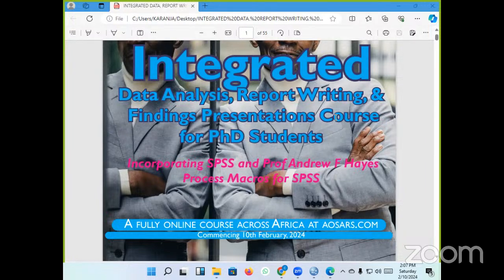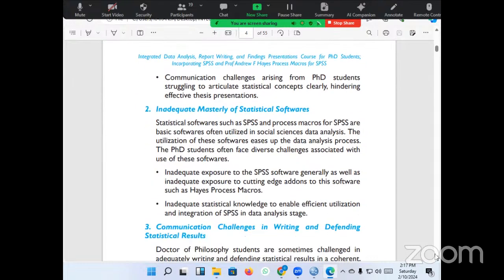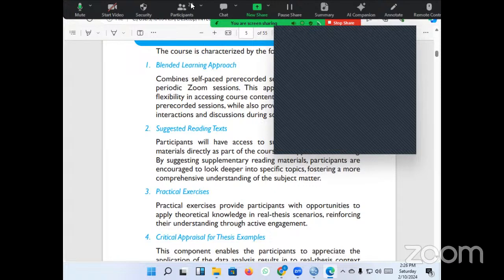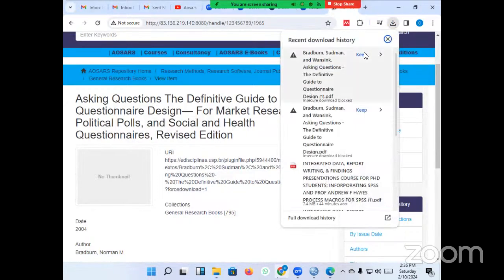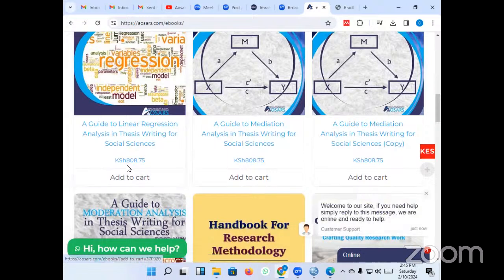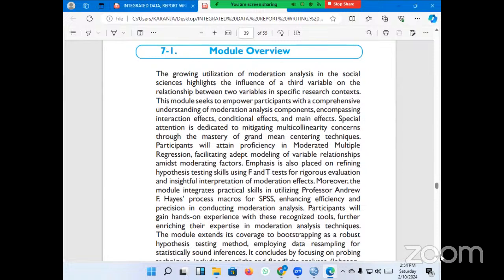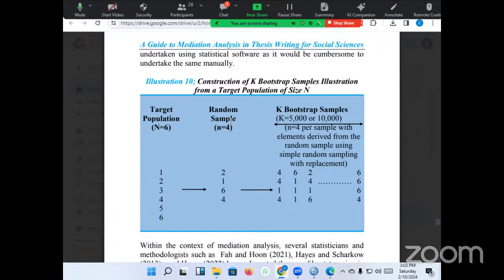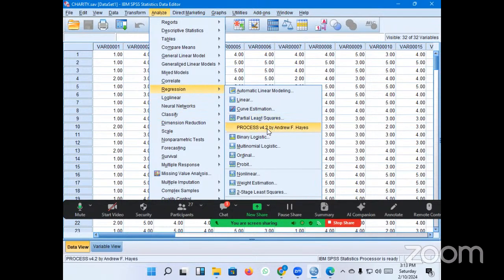INTEGRATED DATA ANALYSIS, REPORT WRITING & FINDINGS PRESENTATION COURSE FOR PHD STUDENTS OPEN DAY